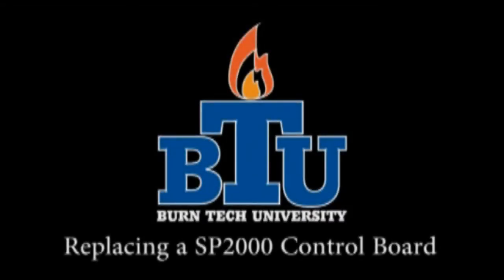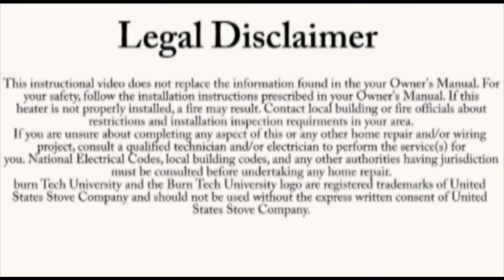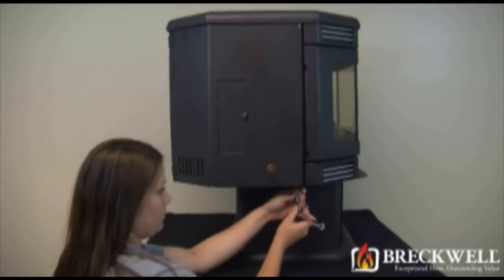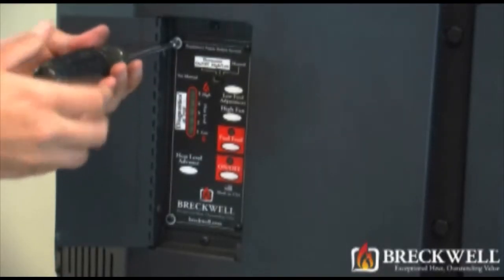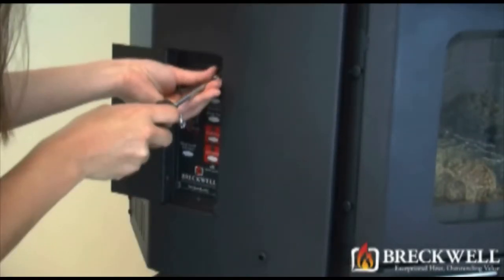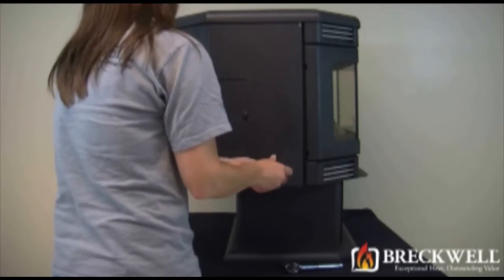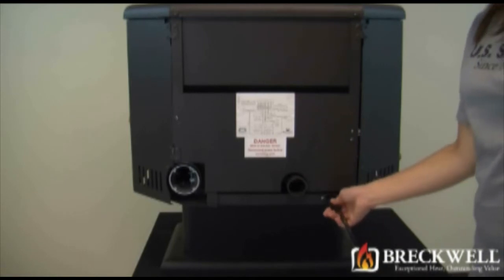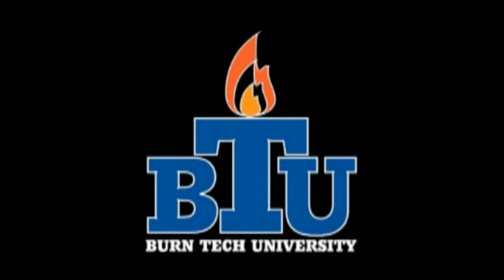SP2000 Control Board (A-E-401) Replacement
How to replace the Control Board (A-E-401) in the SP2000.